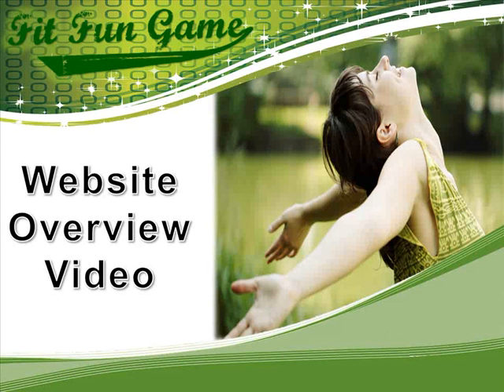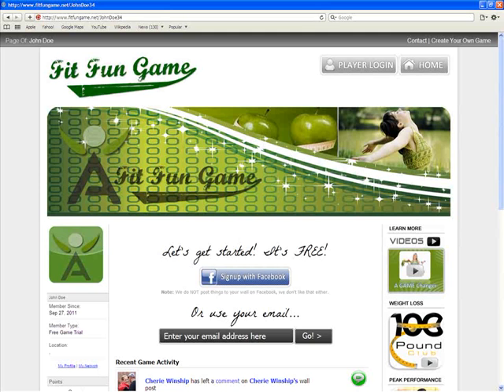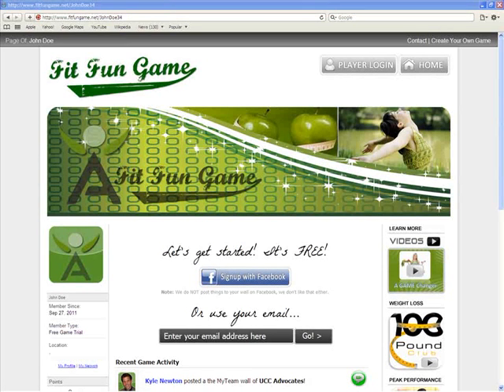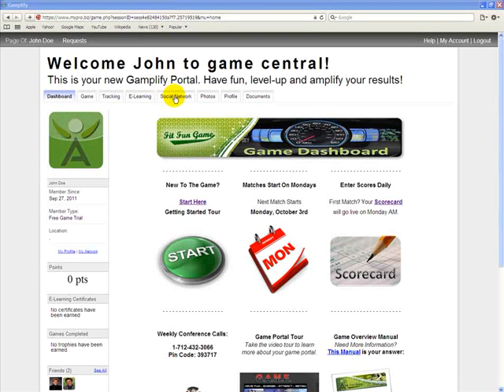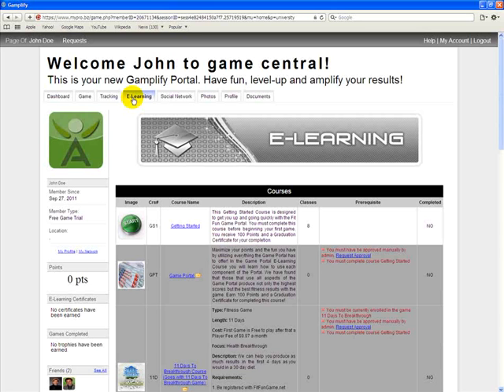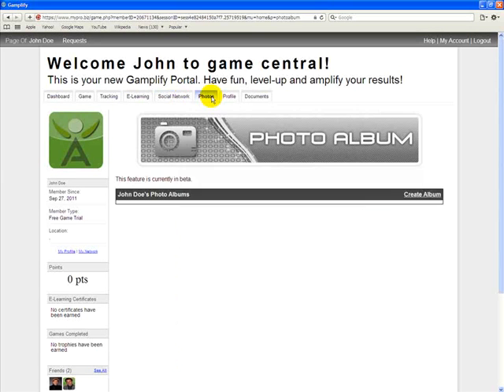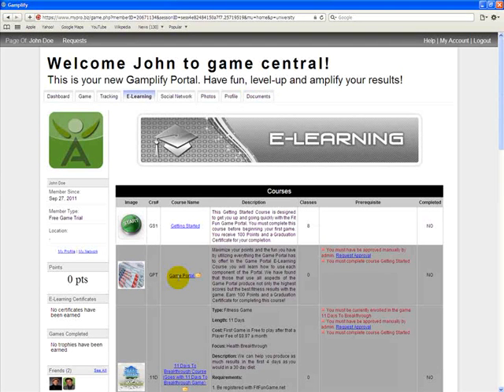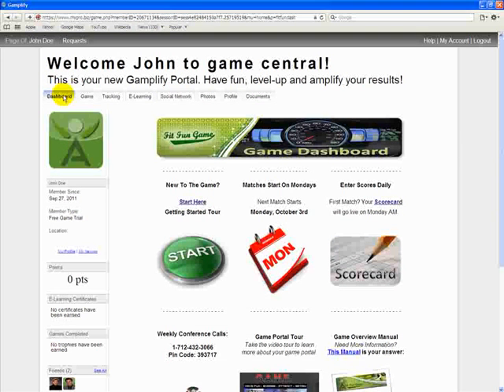Website Overview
Fit Fun Game Website Overview